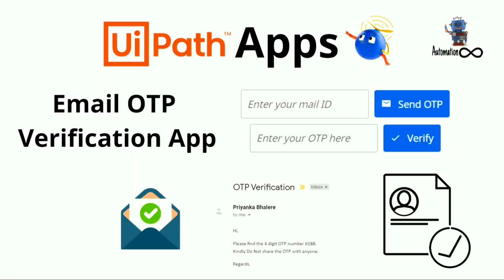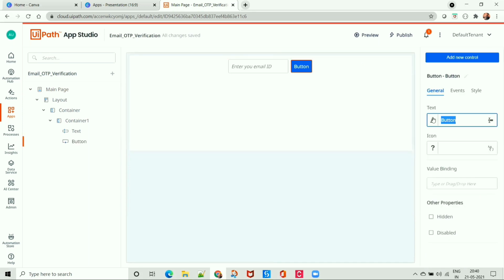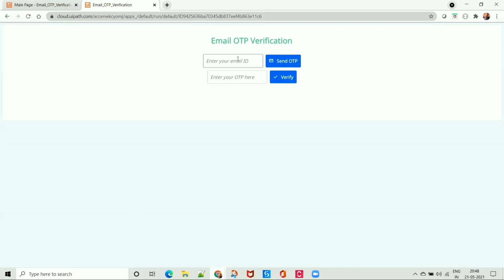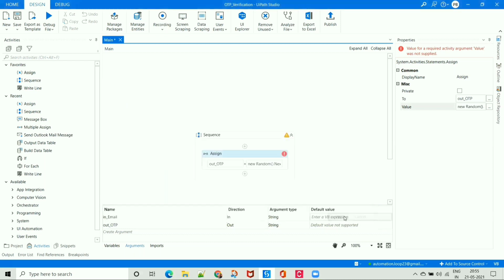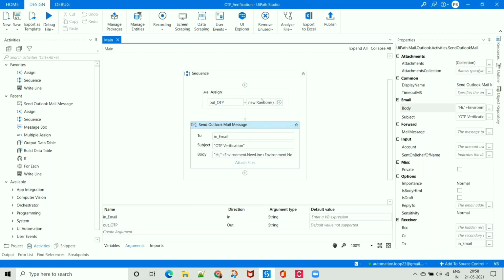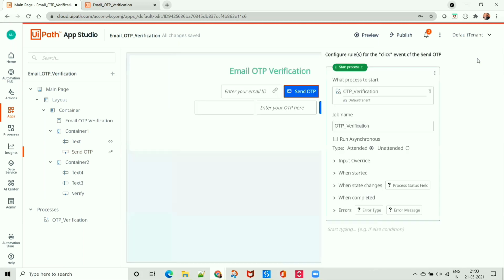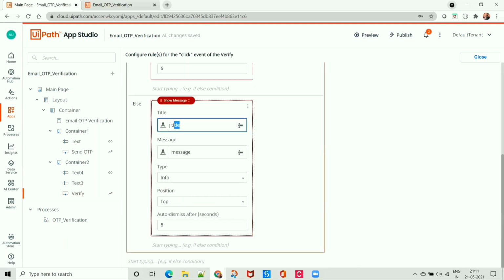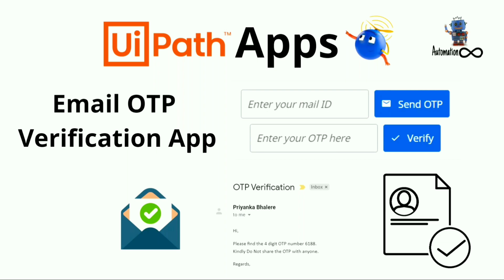UiPath Apps Use Case || Email OTP Verification || Complete Implementation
In this UiPath App Demo, we will implement the UiPath Apps example for Email OTP Verification.
See this complete UiPath Apps tutorial for end-to-end implementation of
1. Creation of UiPath Apps
2. Building process logic
3. Value binding UiPath apps control to In/Out arguments of process.

Below are the topics covered in the video:
00:00 Introduction
01:23 UiPath App Creation
06:07 UiPath Process Creation
12:09 Mapping between process arguments & Apps control
17:20 Demo